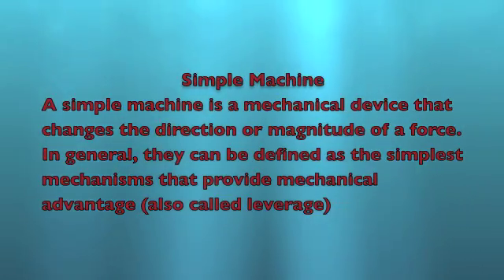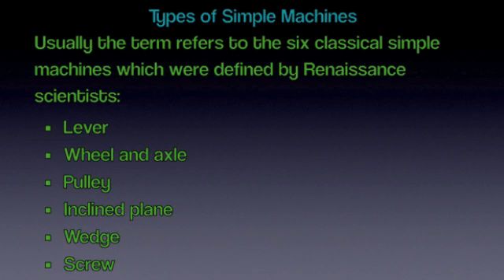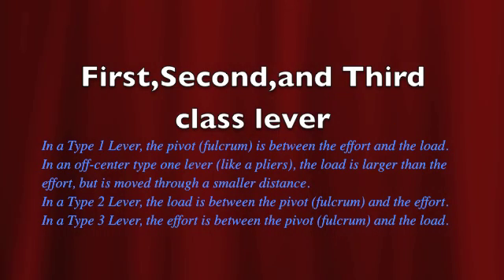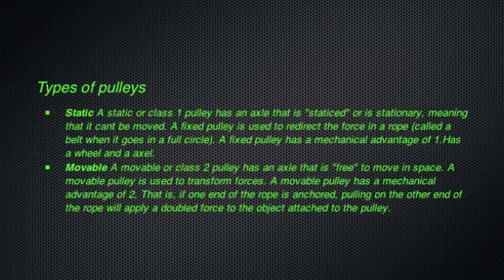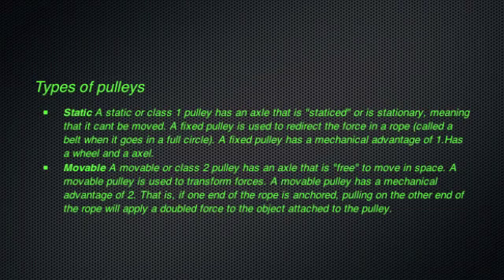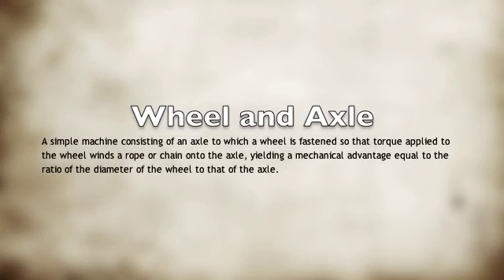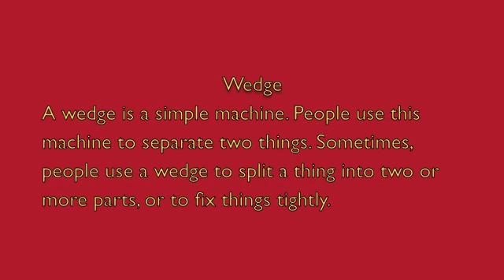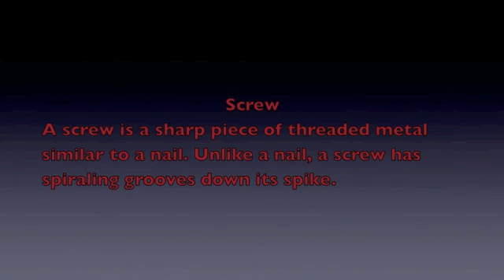pulley 1/1 version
1st quater of are project